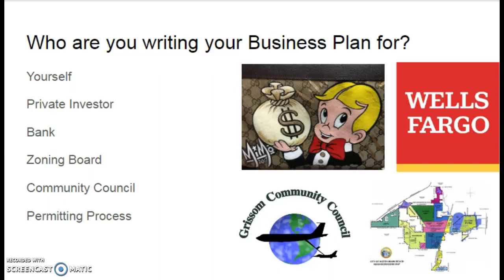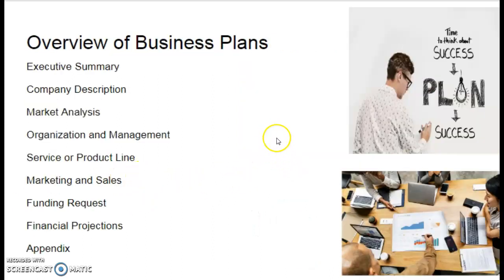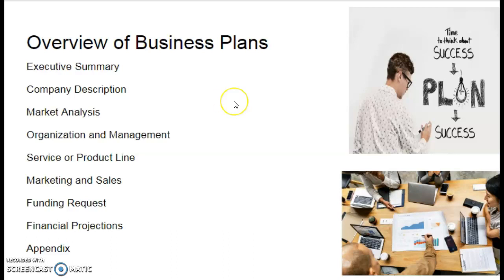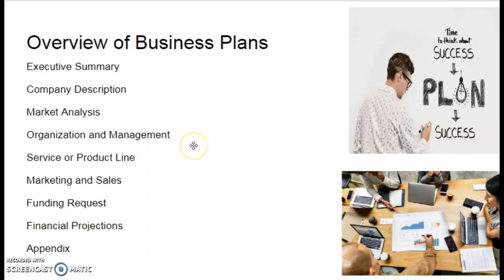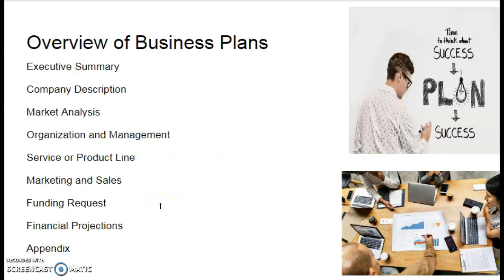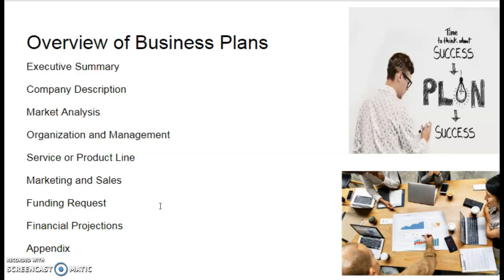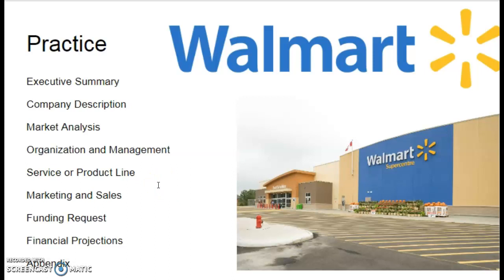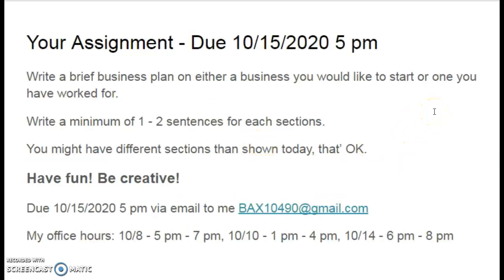Teaching Demo - Business Plans